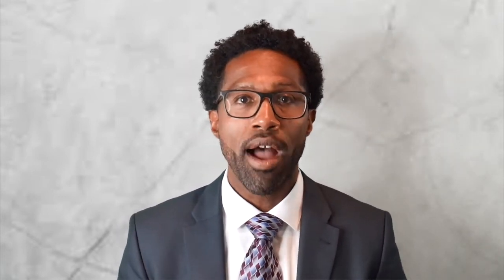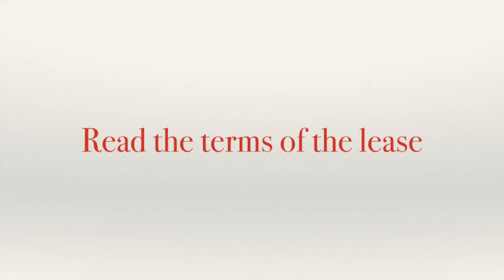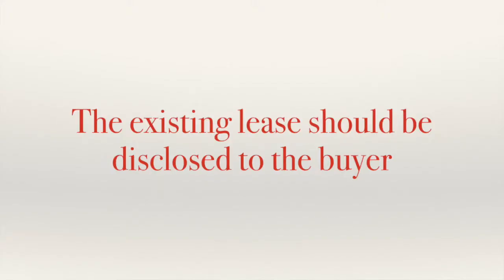What Happens When A Landlord Sells A Rental Property?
There's no law in Florida that stops to landlord from selling the rental property even if it has tenants in it. You may be a tenant that wants to know what that means for you. In this video that's exactly what I discuss as it pertains to landlord-tenant lawn the State of Florida. This video will give you some important information to know if you're tenant and your landlord has sold property you live in.

You should not rely upon any information contained on this YouTube channel for legal advice. Viewing this YouTube channel is not intended to and shall not create an attorney-client relationship between you and Ali Kassahun or Tropic Legal, PLLC. Messages or other forms of communication that you transmit to this YouTube channel will not create an attorney-client relationship and thus information contained in such communications may not be protected as privileged. Neither Ali Kassahun nor Tropic Legal, PLLC makes any representation, warranty, or guarantee about the accuracy of the information contained in this YouTube channel or in links to other YouTube channels or websites. This YouTube channel is provided "as is," does not represent that any outcome or result from viewing of this channel. Your use viewing of this YouTube channel is at your own risk. You enjoy this YouTube channel and its contents only for personal, non-commercial purposes. Neither Ali Kassahun, Tropic Legal, PLLC, nor anyone acting on their behalf, will be liable under any circumstances for damages of any kind.